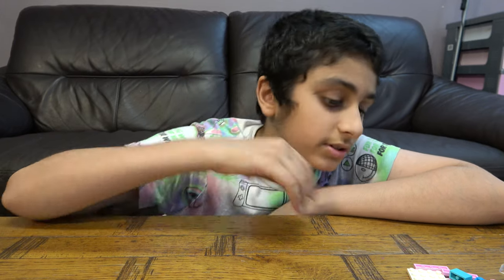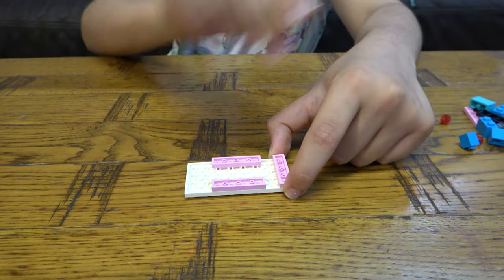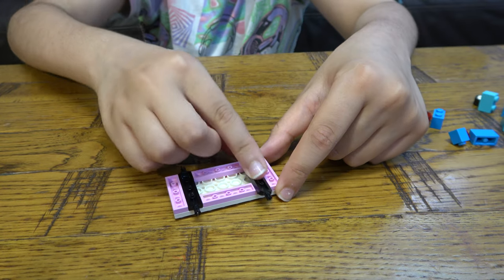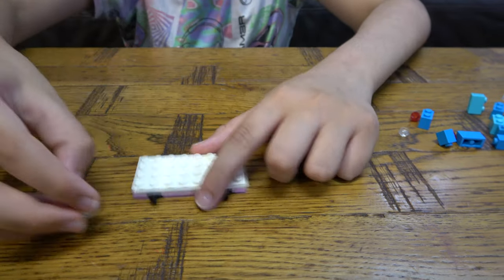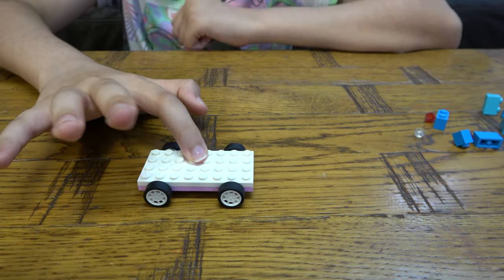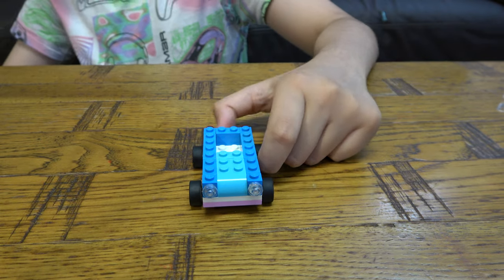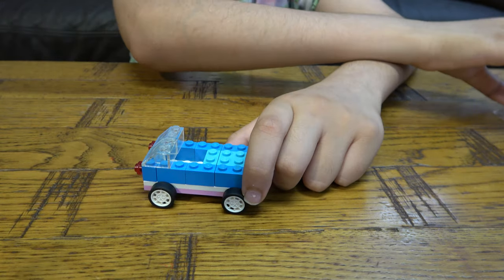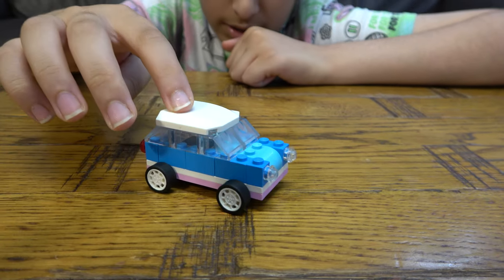Building a British Lego Mini Minor Car